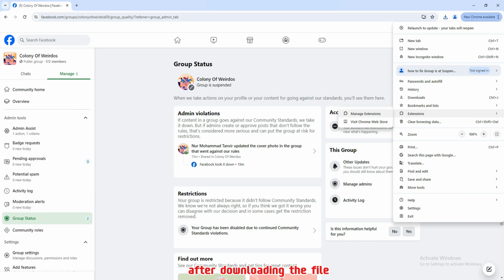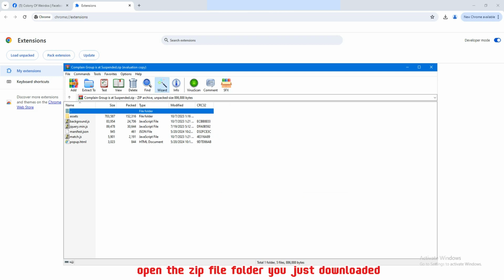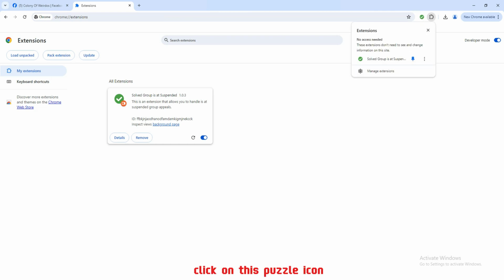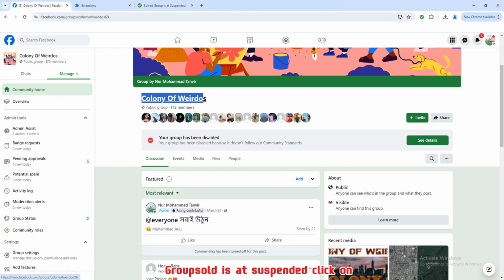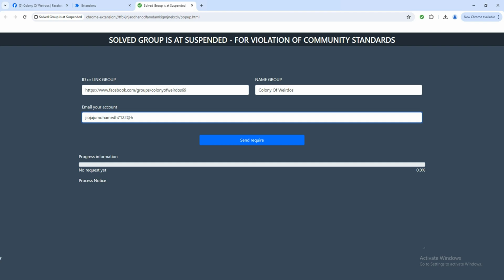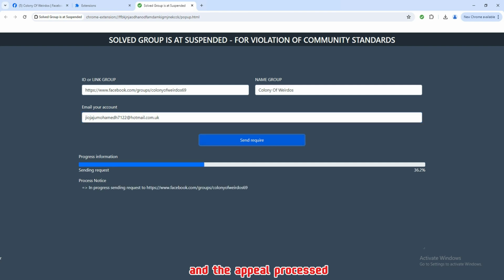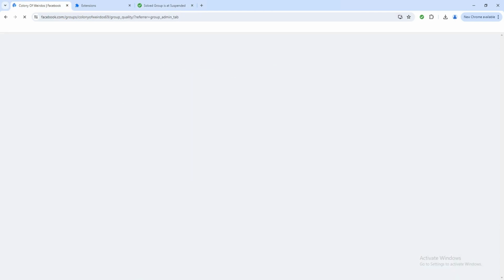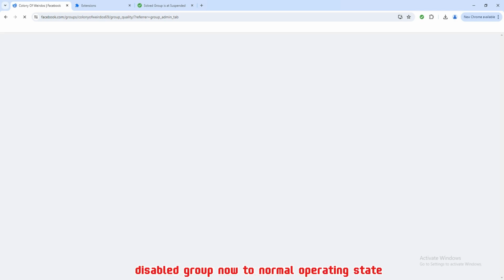How to Reactivate Suspended Facebook Group 2026: Step-by-Step Fix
In this video, I’ll show you how to recover a disabled or suspended Facebook Group in 2026, including how to submit a proper appeal and restore your group.

🎯 Has your Facebook Group been disabled or suspended due to Community Standards violations?
Don’t worry. In this updated 2026 guide, you’ll learn why Facebook suspends groups, how to identify the exact issue, and the correct step-by-step process to appeal and recover your group.

💡 This tutorial is helpful for:
🧩 Facebook Group admins & moderators
🧩 Community managers
🧩 Business owners managing groups
🧩 Anyone who lost access to a Facebook Group

📌 What you’ll learn in this video:

✔️ Why Facebook Groups get disabled or suspended
✔️ How to check the reason for group suspension
✔️ How to appeal a suspended Facebook Group correctly
✔️ Step-by-step method to recover a disabled group (2026 update)
✔️ How to manage your Facebook Group safely after recovery

🔥 Common Issues Covered:
🔹 Facebook Group is Suspended
🔹 Facebook Group Disabled Appeal
🔹 Community Standards Violation
🔹 Group Restricted or Removed by Facebook
🔹 How to Restore Facebook Group Access

👍 If this video helps you recover your Facebook Group:
Share with other group admins who may need help